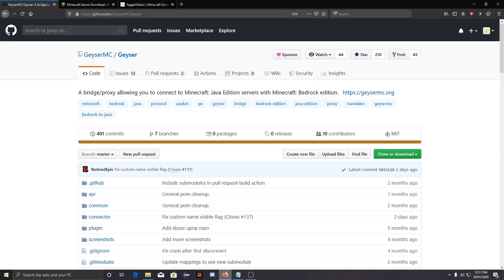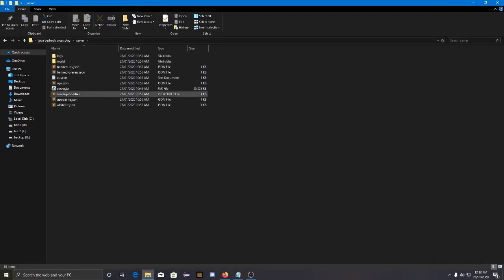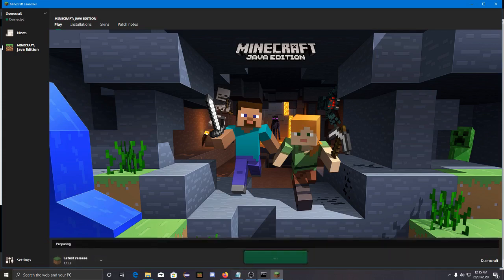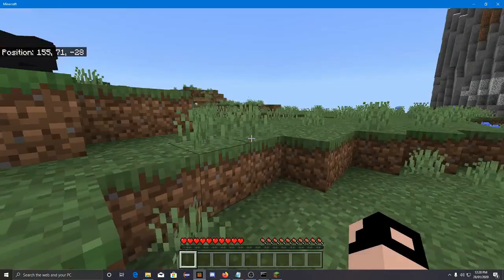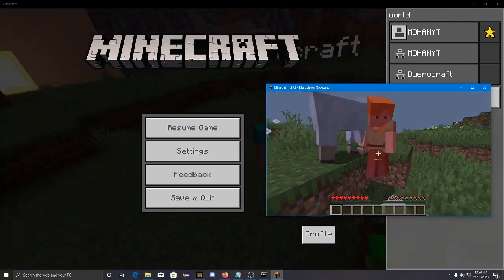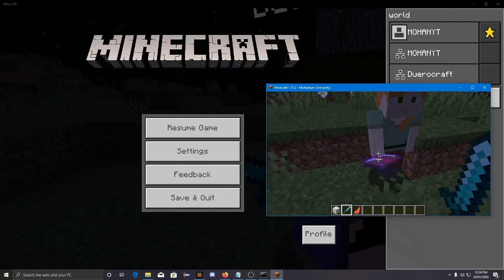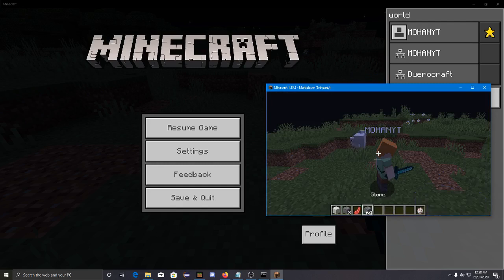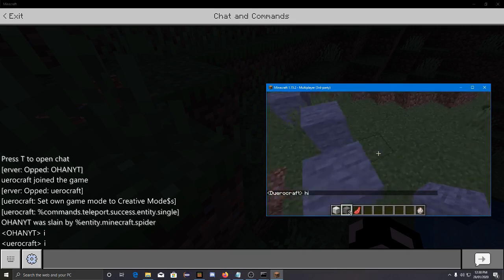How to join java edition server via bedrock edition || java bedrock cross play